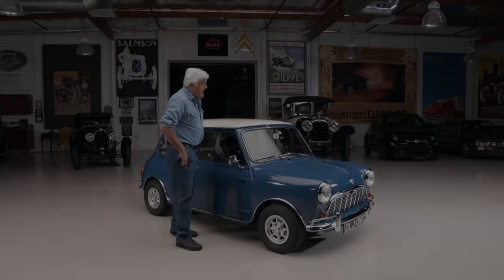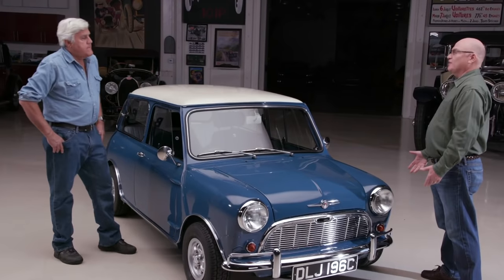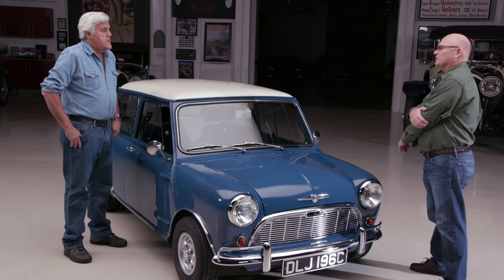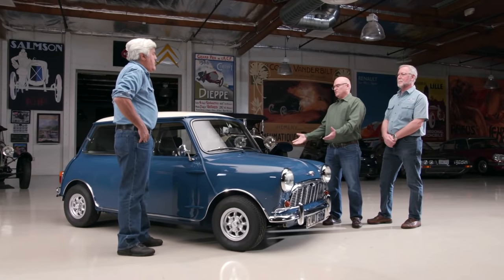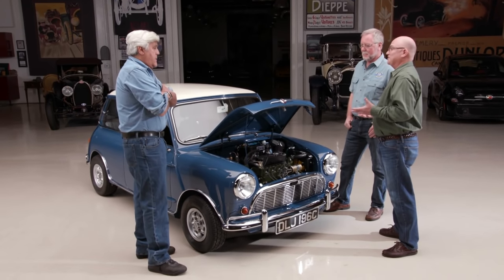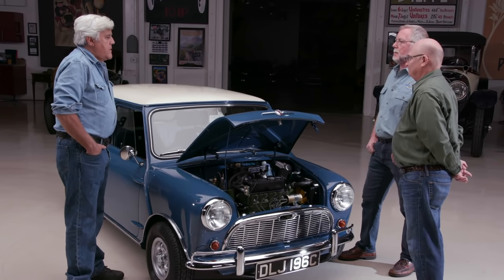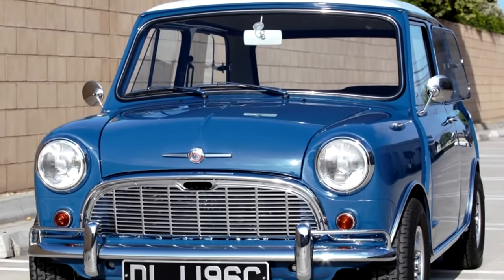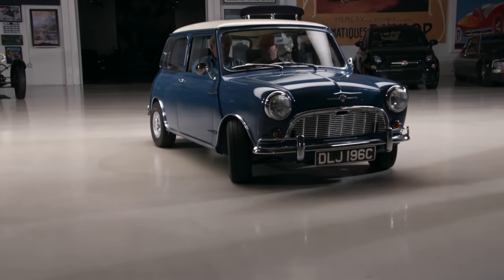1965 Morris Mini Minor - Jay Leno's Garage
Steve Nelson bought this Morris Mini Minor at 17 years-old, and now, 40 years later, that original charm shines again thanks to Graham Reid and his team at Heritage Garage.